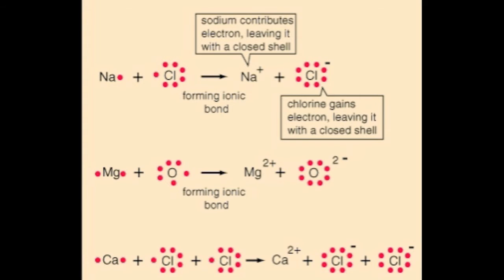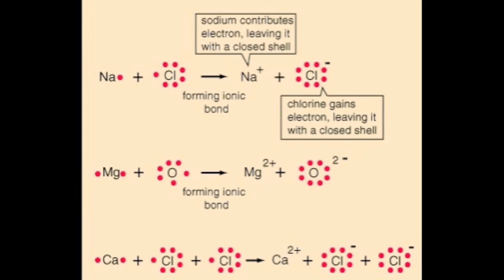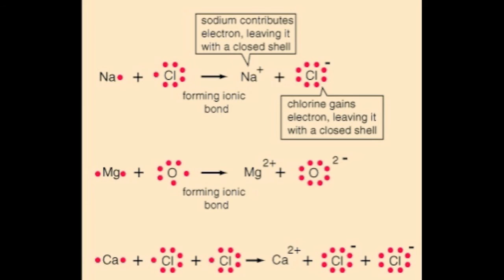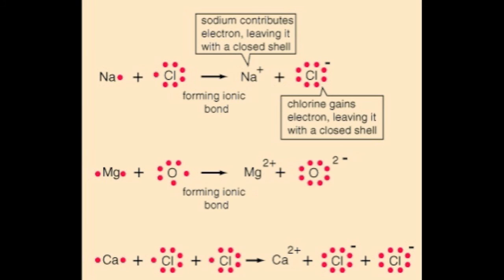Ionic Bonds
Summer Bio1
Professor Revell
Topic: Ionic Bonds